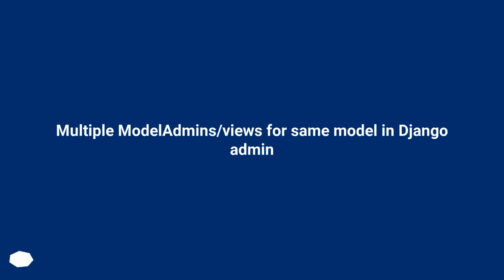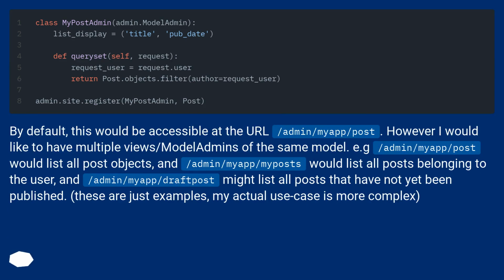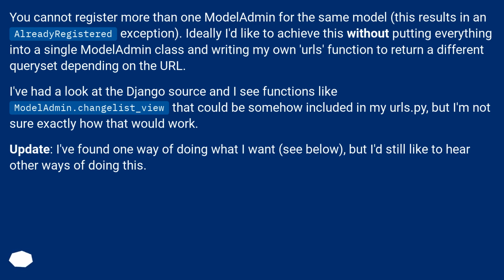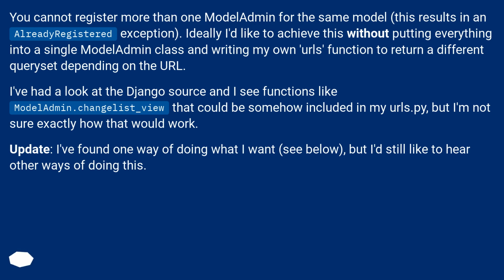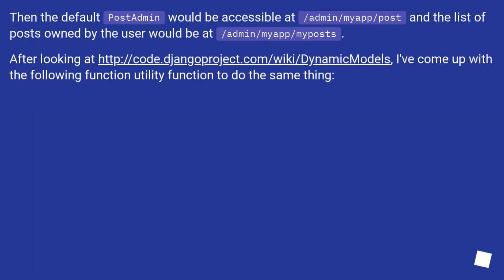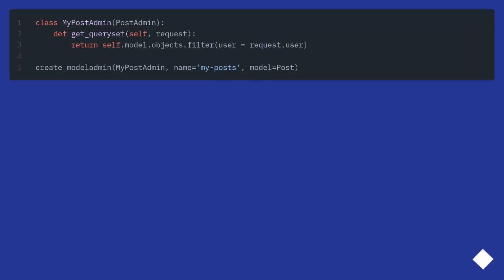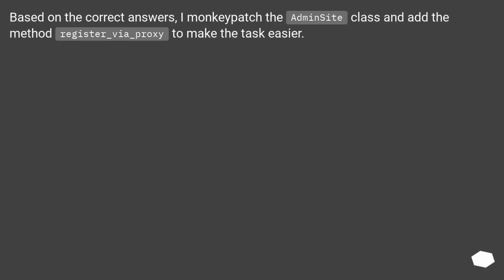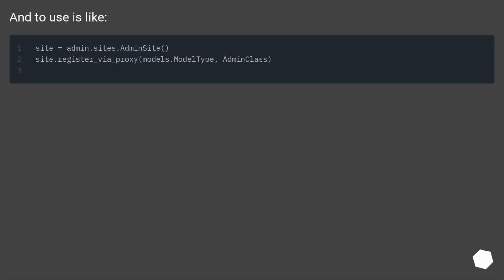Multiple ModelAdmins/views for same model in Django admin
Chapters
00:00 Question
02:13 Accepted answer (Score 346)
03:25 Answer 2 (Score 3)
03:48 Answer 3 (Score 2)
04:37 Thank you